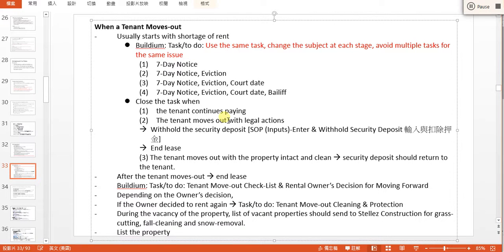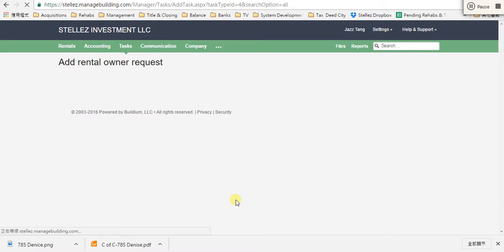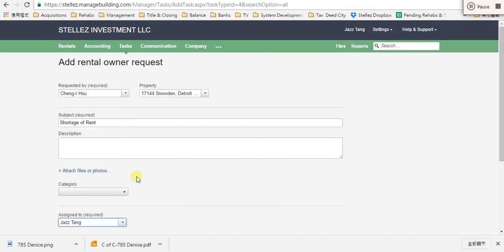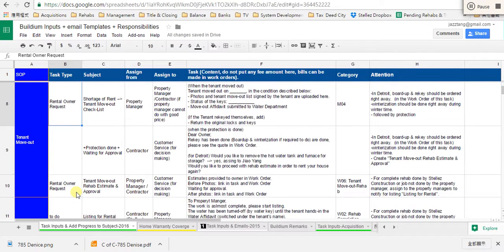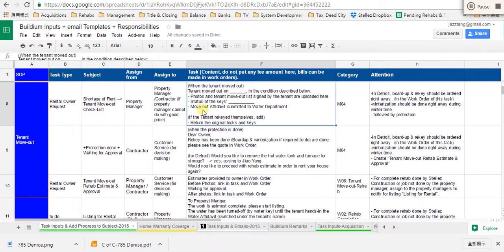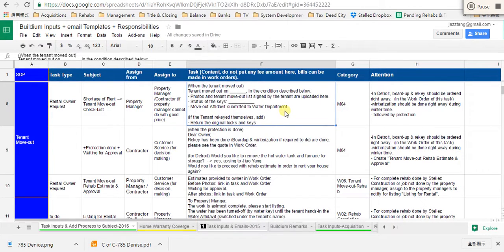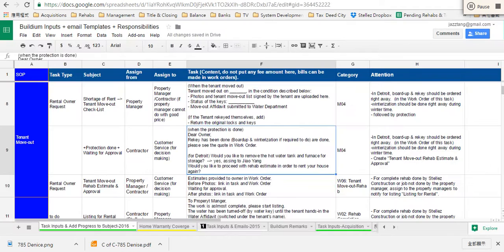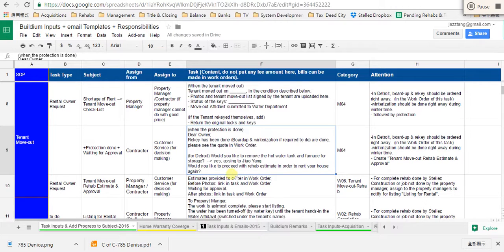SOPMgmt Shortage of Rent to Tenant Move out & Quotes